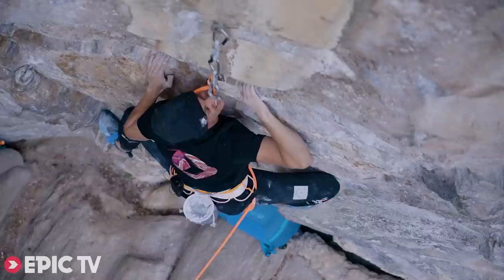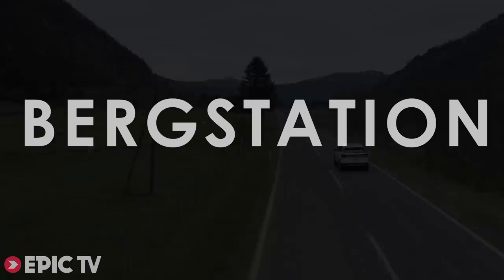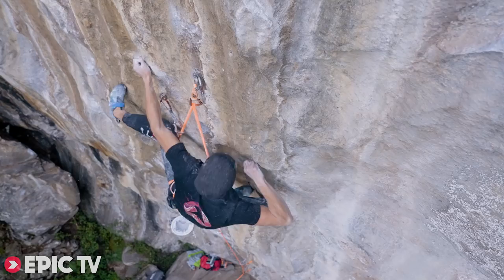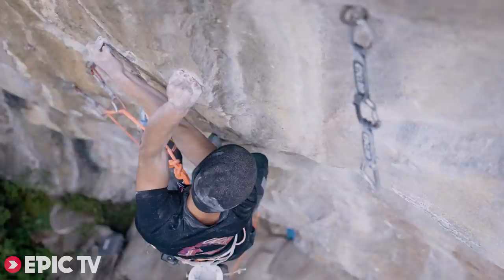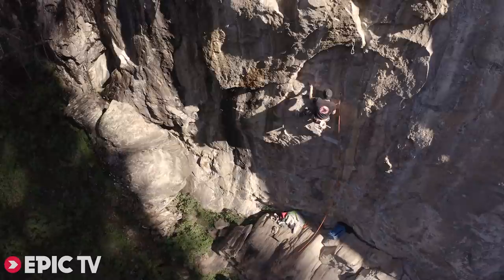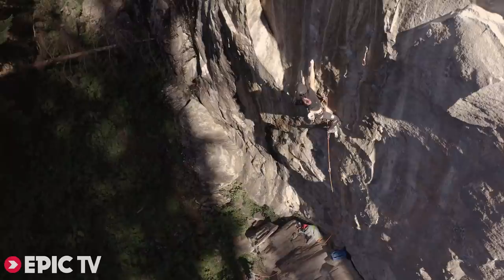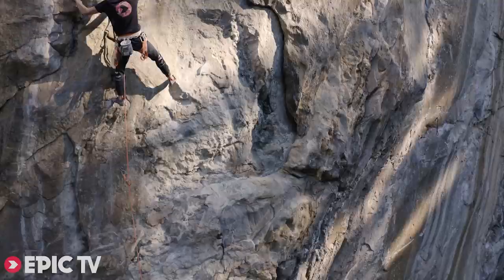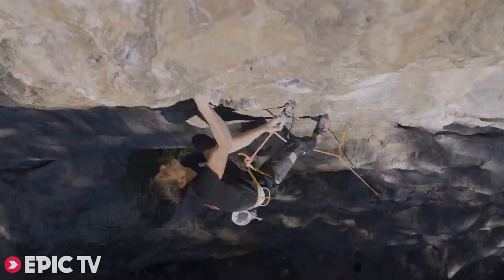Finding The Flow On Jakob Schubert's 9a+ Companion Of Change | Mathias Posch Ep.3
After a long year of competition climbing, Mathias Posch makes some attempts on the classic Jakob Schubert's line 'Companion Of Change', situated at Bergstation, near Innsbruck. A route only previously climbed by Jakob and Alex Megos,  graded at 9a+ this will push Mathias to his limits.

EpicTV athlete Mathias Posch is better known for his competition climbing, but when he gets outside he knows what he is doing.

Follow @epictvclimbing

Attempting To Repeat Jakob Schubert's 9a+ Companion Of Change